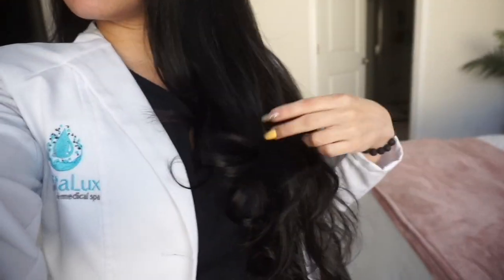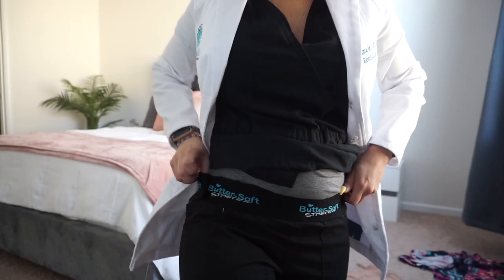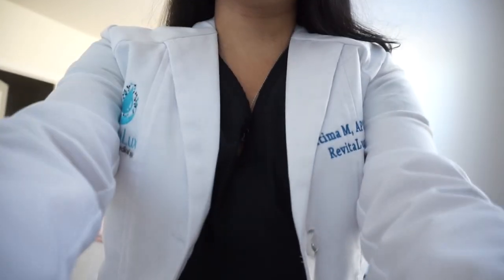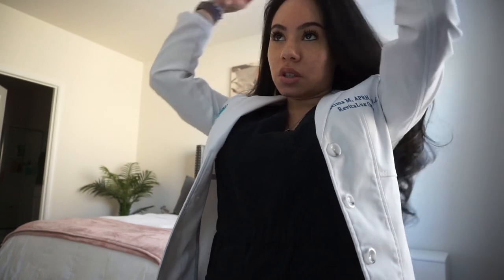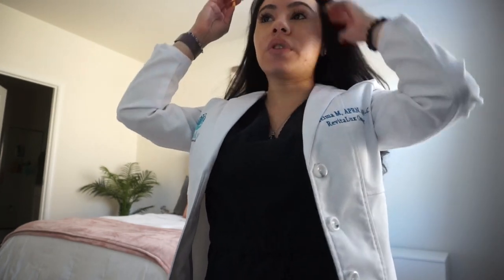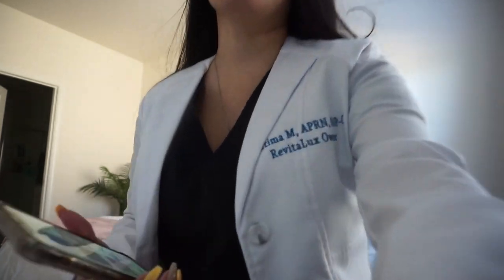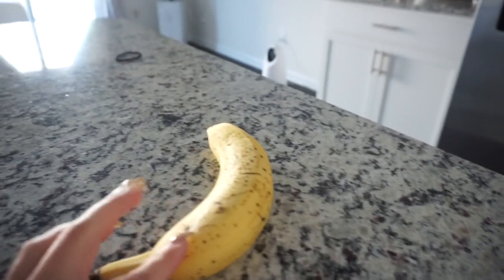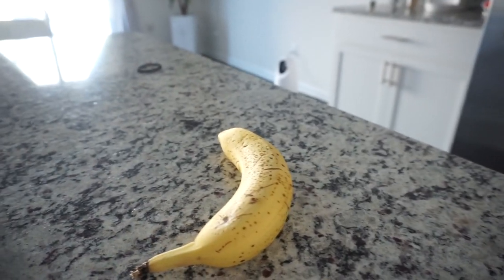VLOG | MONDAY MORNING AT THE CLINIC! + WHEN MY MOOD IS LOW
M Y B O O K
"for the broken soul"

"Mindful Millennial"

Fatima Francesa
655 H Fairview Rd.

♡ L I N K S / S I T E S:

Filming camera